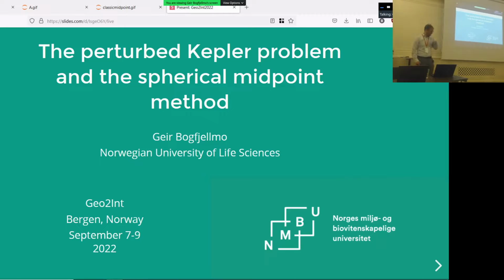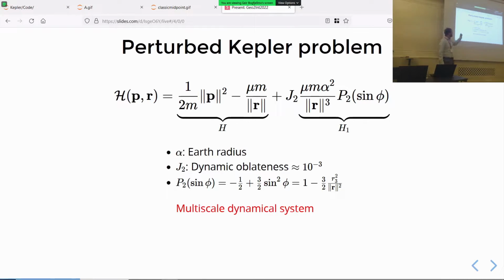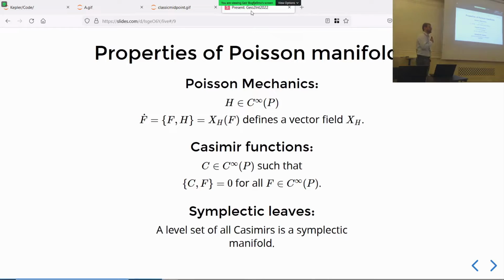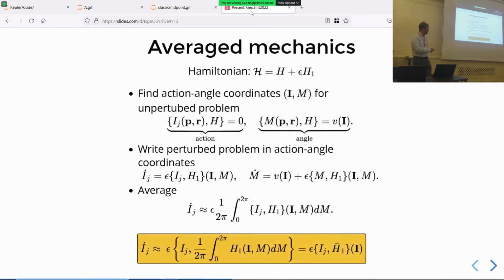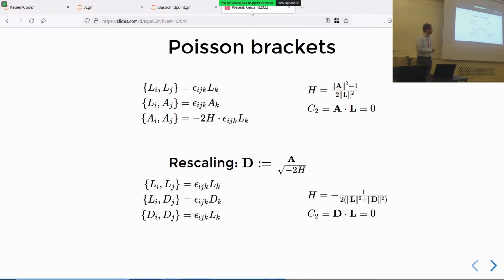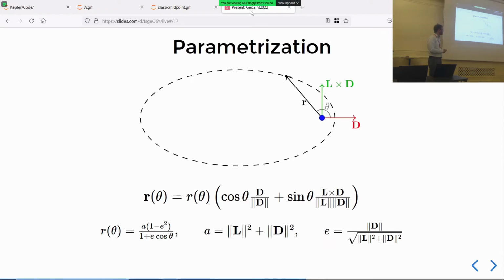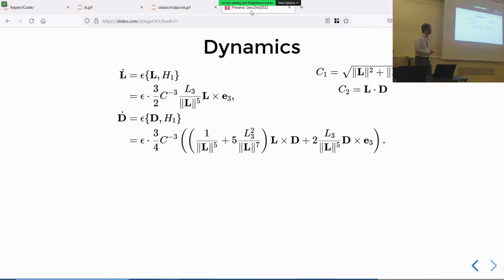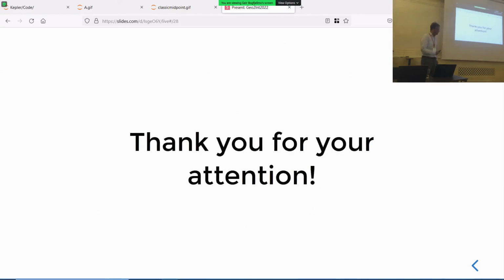Geir Bogfjellmo - Geometric Integration of the perturbed Kepler problem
Geir Bogfjellmo (NTNU)
Friday 9 September, 2022
Geometric Integration of the perturbed Kepler problem

Abstract:
We consider the perturbed Kepler problem as a multiscale dynamical system. After averaging out the fast dynamics, the resulting system is a non-canonical Poisson system on so*(3) x so*(3).

This equation can be integrated with symplectic integrators such as the spherical midpoint method or collective integrators.

This workshop is supported by the Trond Mohn Foundation through the project "Pure Mathematics in Norway", and by the local research projects CODYSMA and GeoProCo.